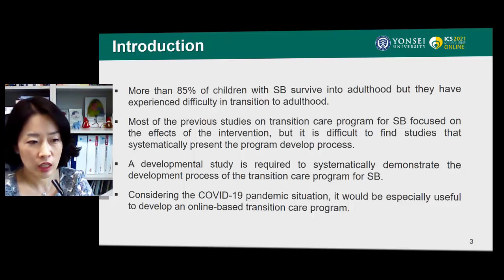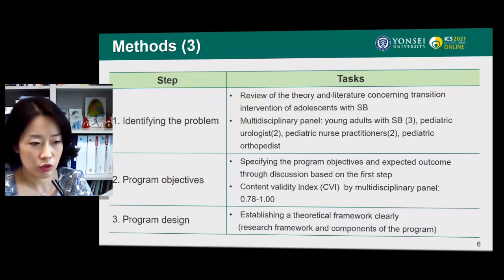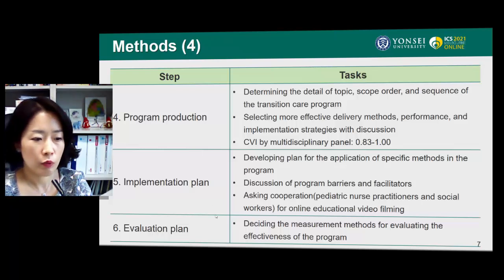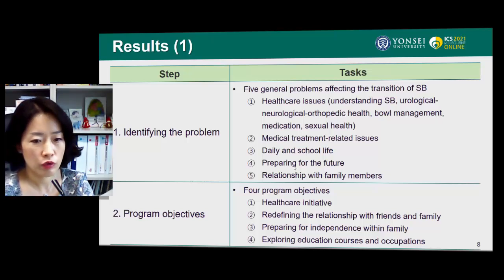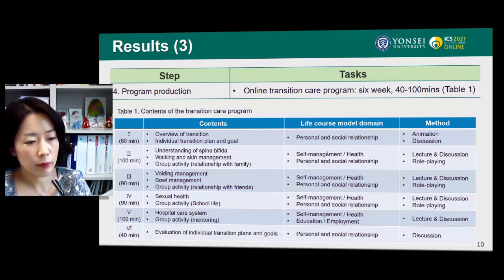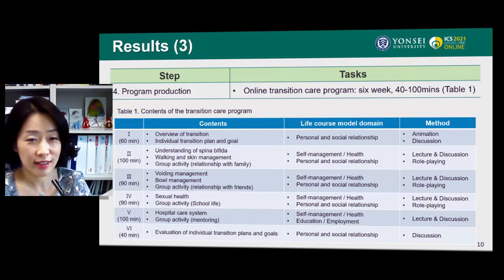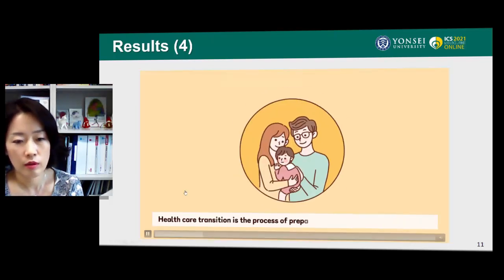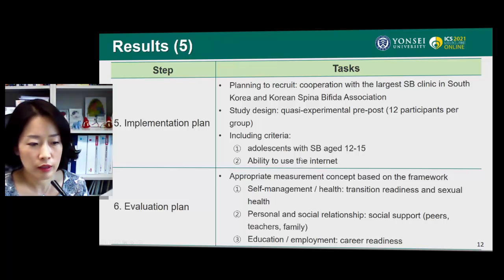#23255 DEVELOPMENT OF AN ONLINE-BASED TRANSITION CARE PROGRAM FOR ADOLESCENTS WITH SPINA BIFIDA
DEVELOPMENT OF AN ONLINE-BASED TRANSITION CARE PROGRAM FOR ADOLESCENTS WITH SPINA BIFIDA

Choi E1, Bae E2, Yun H2

1. College of Nursing and Mo-Im Kim Nursing Research Institute, Yonsei University, 2. College of Nursing and Brain Korea 21 FOUR Project, Yonsei University

Spina bifida (SB), in which there is incomplete closing of the spine within 28 days of fetal development, is one of the most common birth defects. Currently more than 85% of children with SB survive into adulthood due to advances in medical treatment, but adolescents with SB have experienced difficulty in their transition to adulthood.
Since 2010, many studies have been published on transition care programs for adolescents with SB, but the clinical guidelines are still limited. Above all, existing studies have presented results by focusing on the effects of the intervention, but it is difficult to find studies that systematically present the program development process. Thus, a developmental study is required to systematically demonstrate the development process of the transition care programs tailored to adolescents with SB. Considering the COVID-19 pandemic situation, it would be especially useful to develop an online-based transition care program. This study aimed to develop a transition care program with a systematic approach for adolescents with SB.